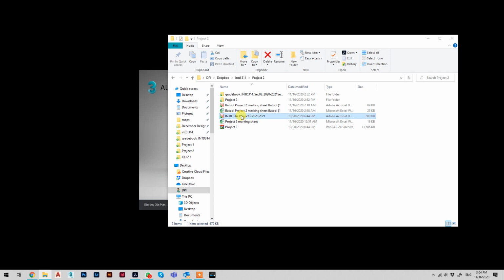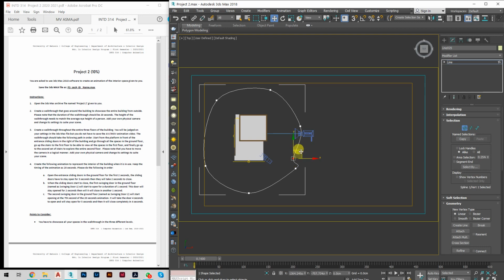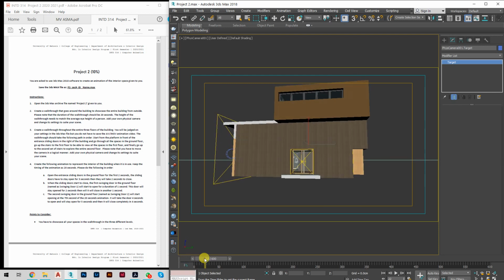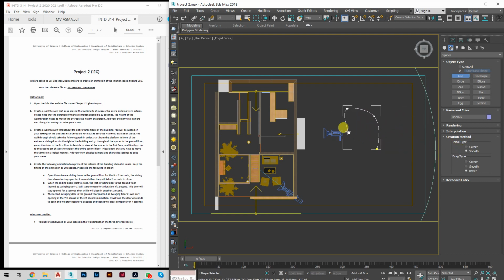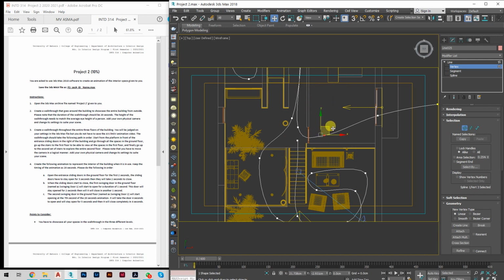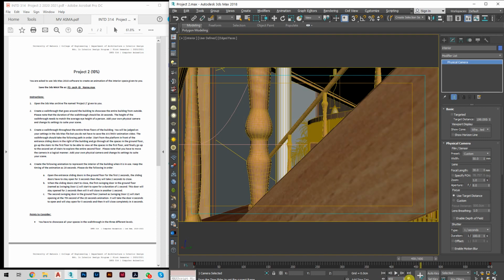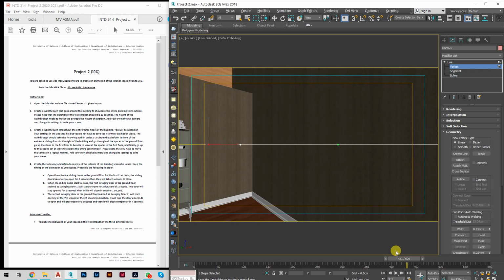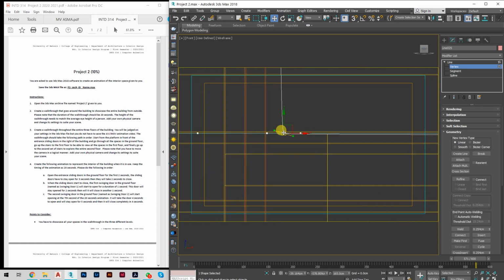project 2 part 1